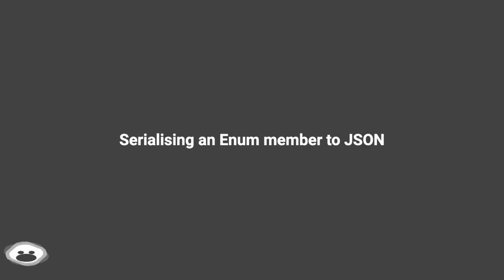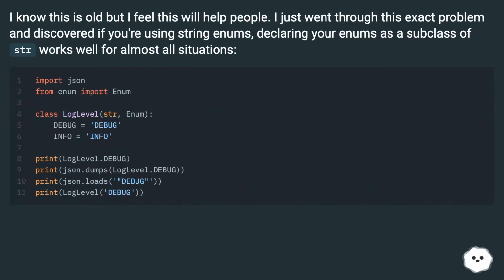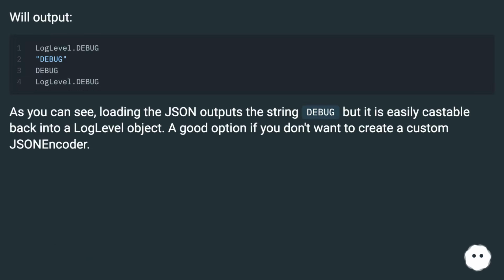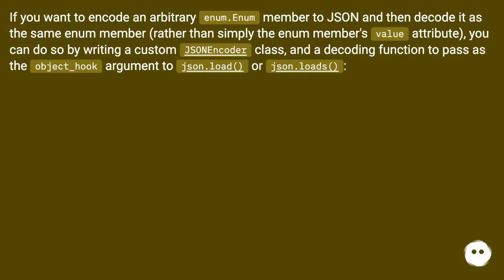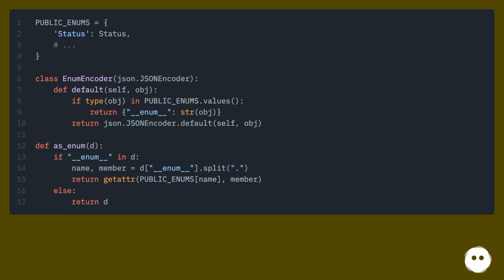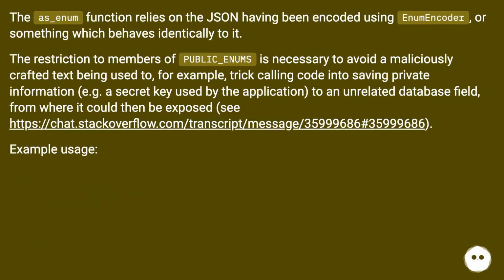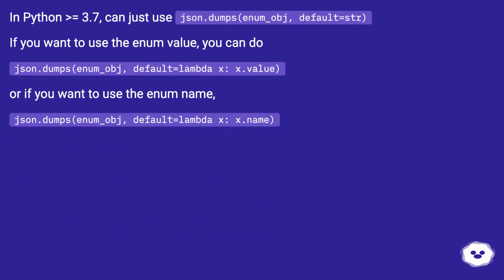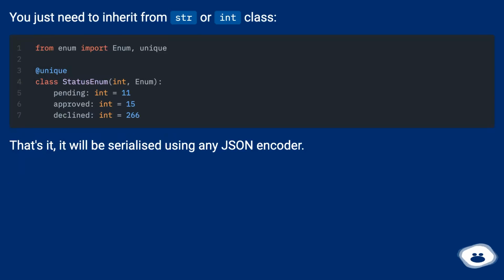Serialising an Enum member to JSON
Chapters
00:00 Serialising An Enum Member To Json
00:30 Answer 1 Score 302
01:11 Answer 2 Score 116
01:45 Accepted Answer Score 75
03:02 Answer 4 Score 41
03:35 Answer 5 Score 35
03:54 Thank you